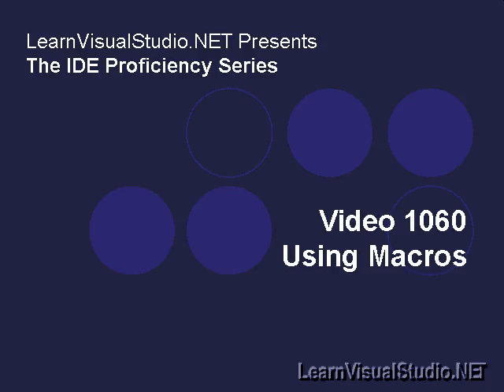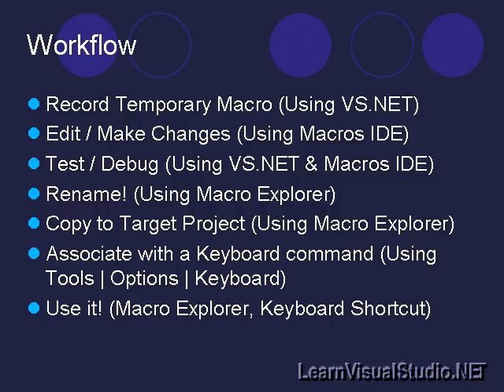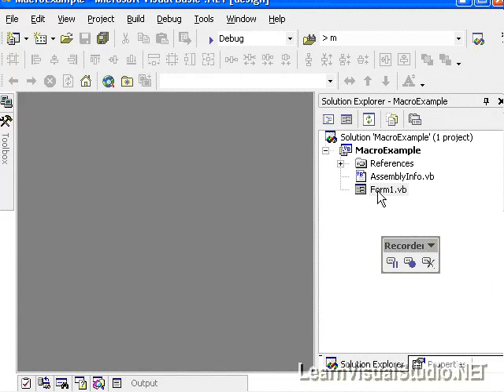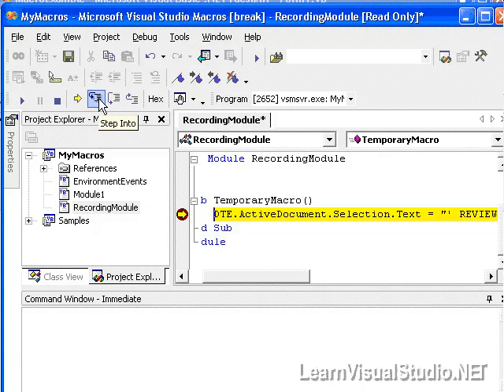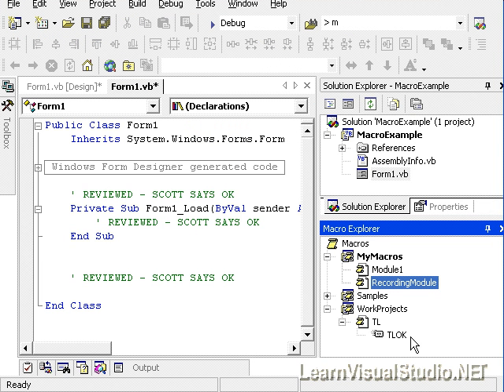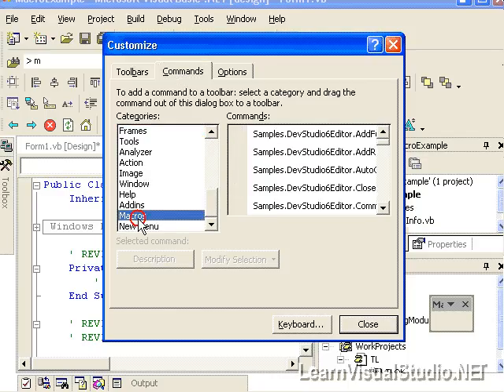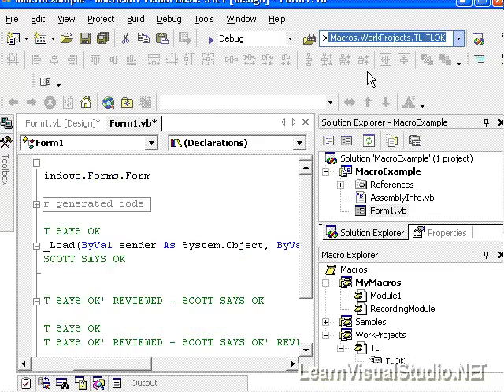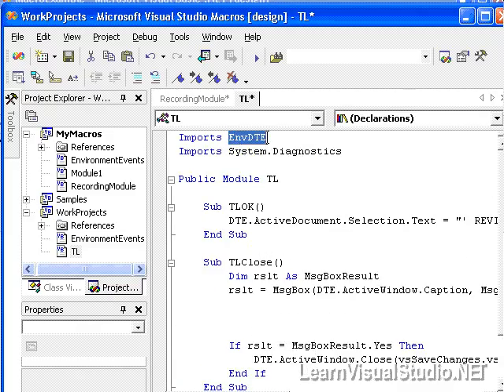A S P Best Toturials Compleat Course 23